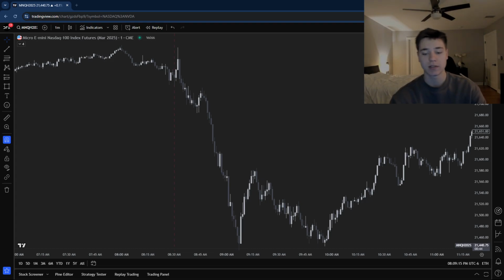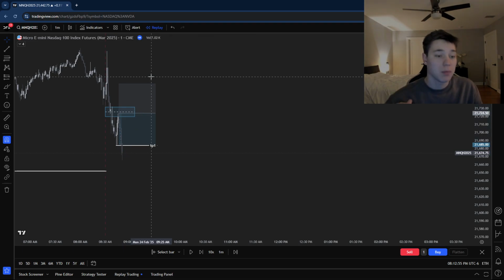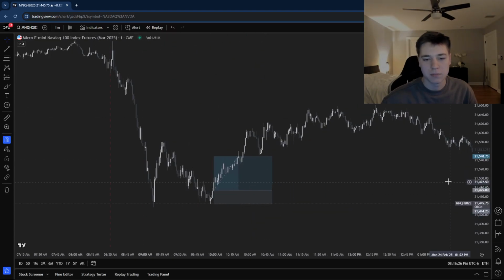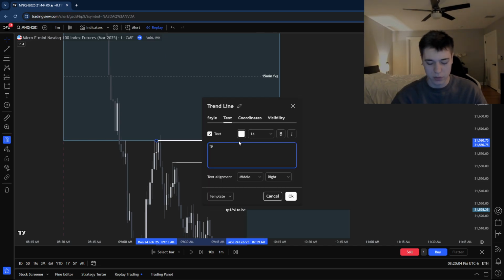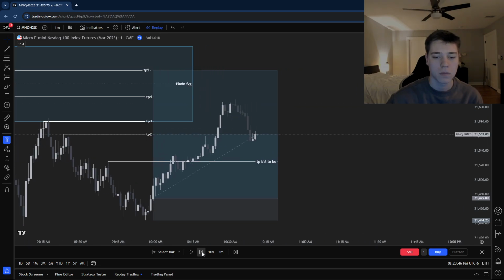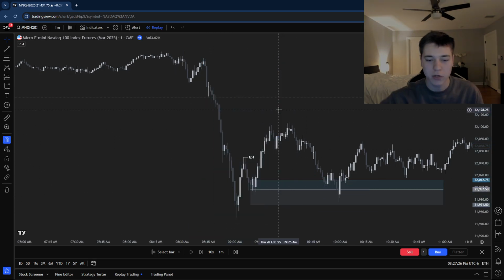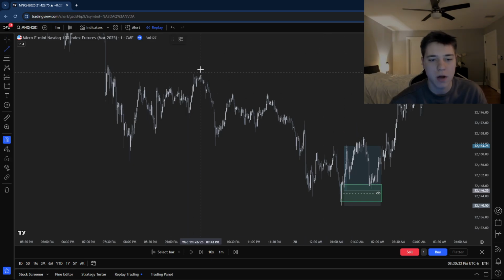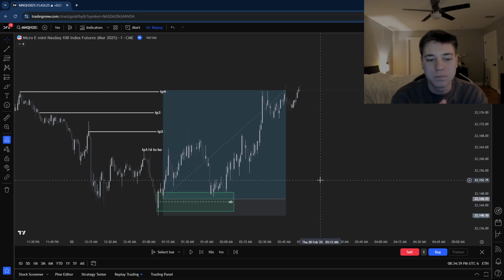Profit Targets: When & Where to Exit Your Trades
DISCLAMER
I am not a financial advisor, and nothing in my YouTube videos or Discord discussions should be considered financial advice. All content is for educational and entertainment purposes only. I am simply sharing my own trades, strategies, and experiences in the market. Always do your own research and consult with a qualified financial professional before making any trading or investment decisions. Trading involves risk, and past performance is not indicative of future results.